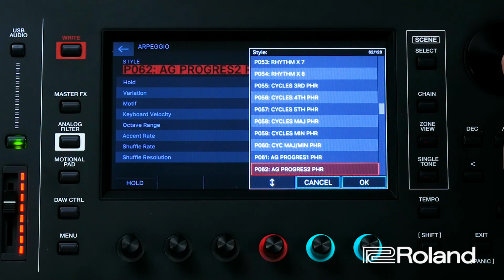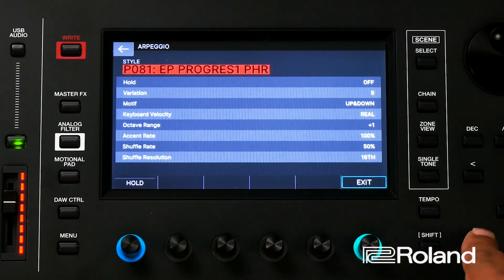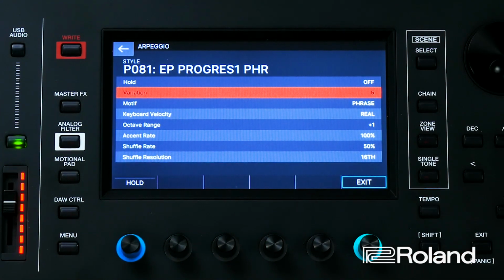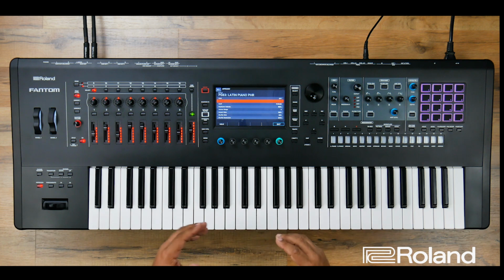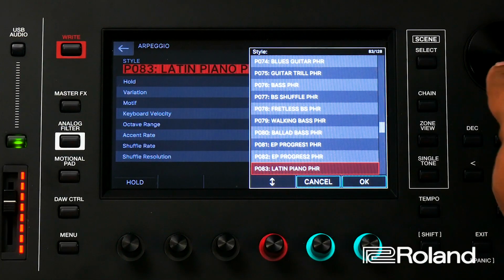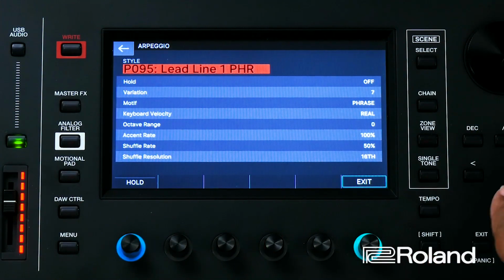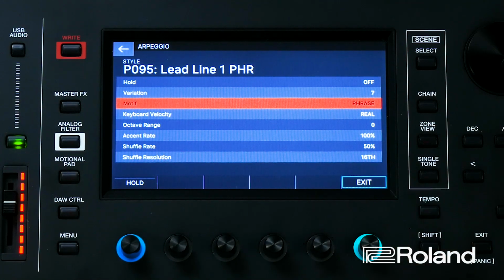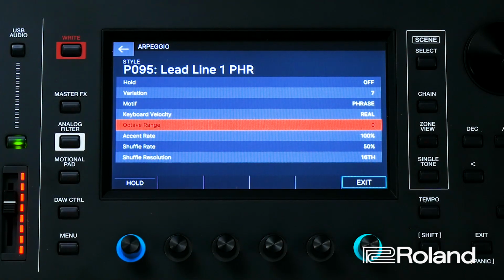Roland FANTOM - Introduction to Arpeggios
In this video we demonstrate the Arpeggio section that is available in the Roland Fantom. This is an incredible function for live performance and song creation.